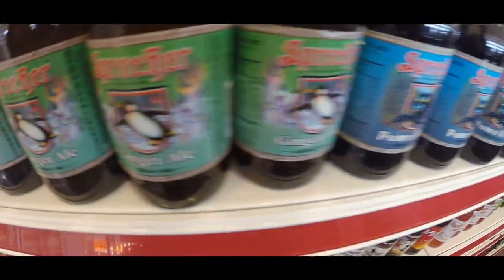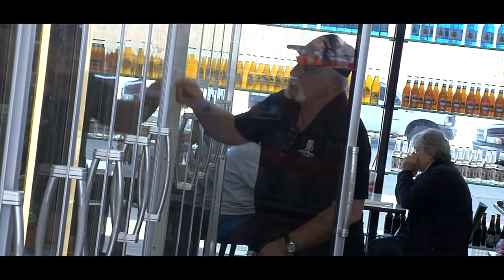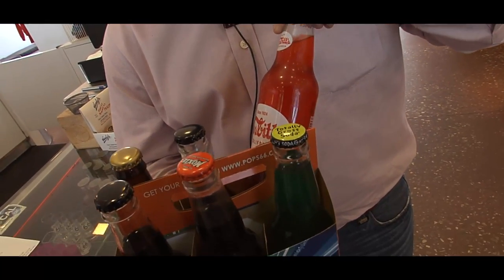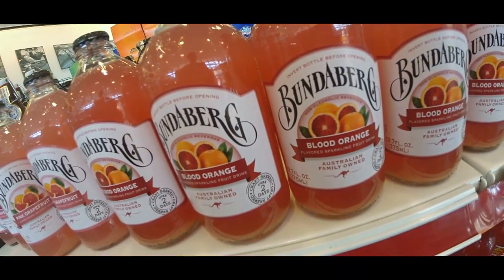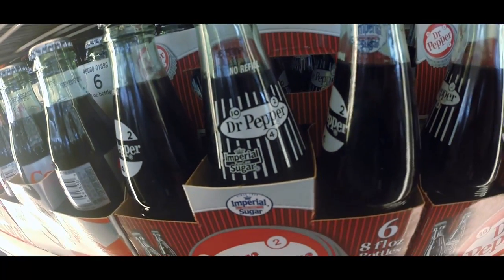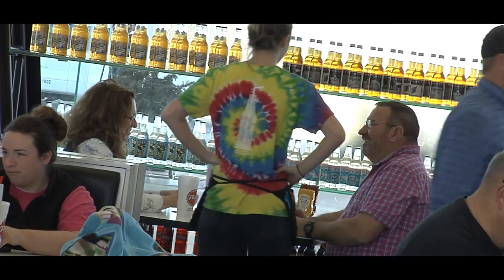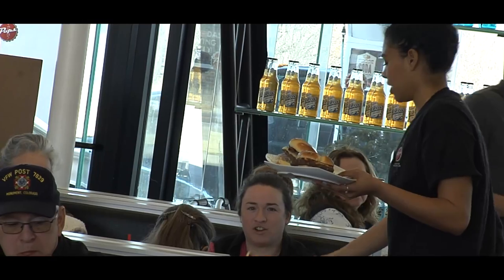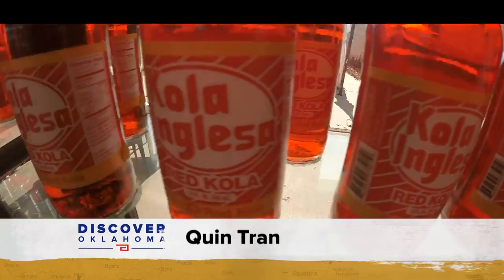POPs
A trip down historic Route 66 in Oklahoma isn't complete without a stop at the unique and colorful POPS. Located in Arcadia just east of Edmond, POPS is an iconic addition along the Mother Road. Its ultra-modern architecture of red rock and steel trusses is a draw for visitors from across the nation. A four-ton, 66-foot sculpture of a soda bottle covered in dazzling multi-colored LED lights in front of POPS can't be missed and pays tribute to the main attraction at POPS: over 600 kinds of soda. From berry soda to classic cola, POPS has it all. POPS also features a gas station, and visitors can fill up their tanks before getting back on Route 66. Visitors can also fill up on food in the old-fashioned diner at POPS.